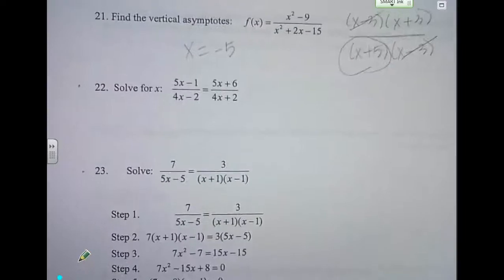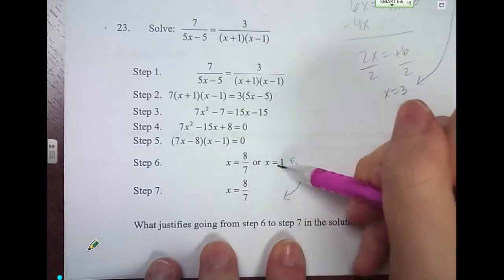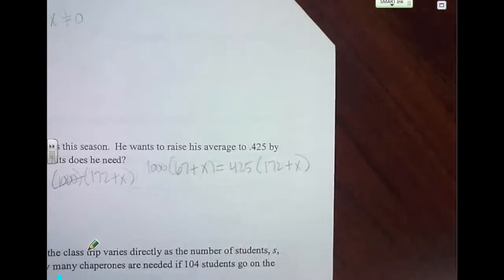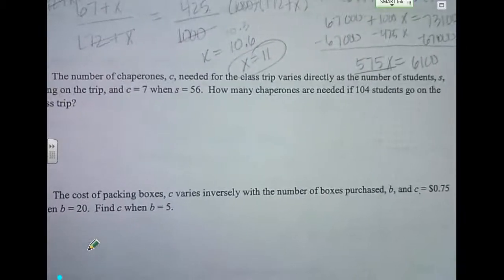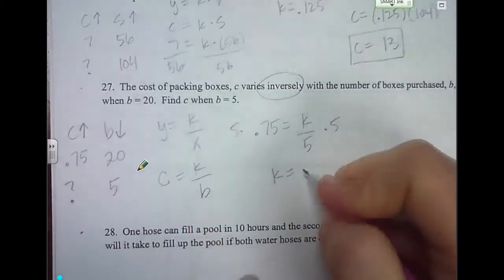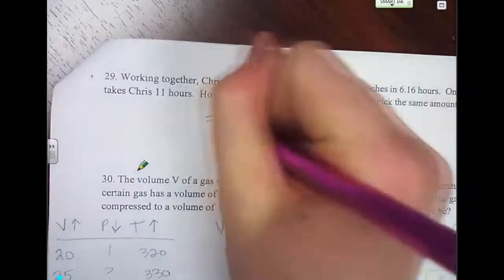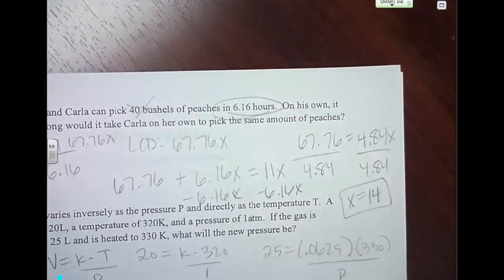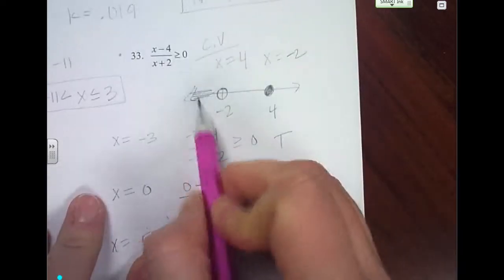4th Six Weeks Review Part 2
4th Six Weeks Review Part 2